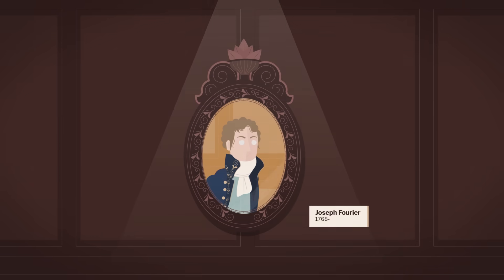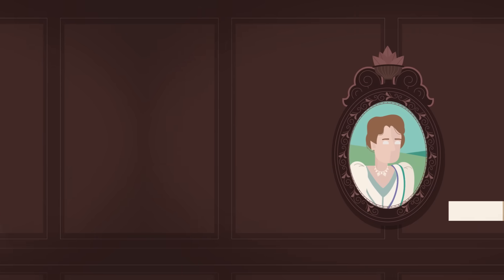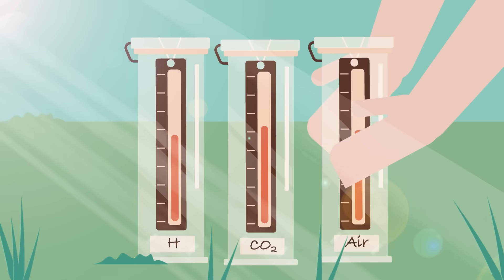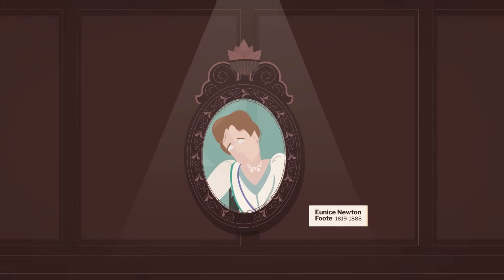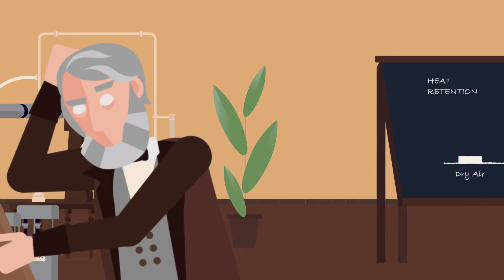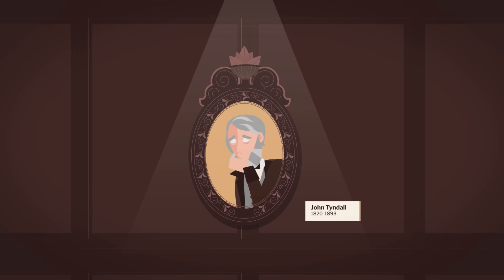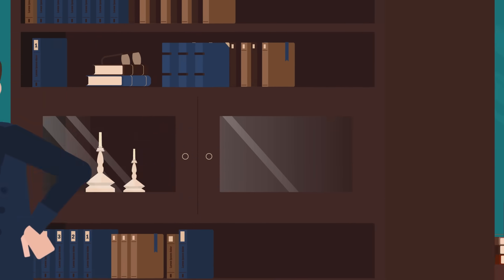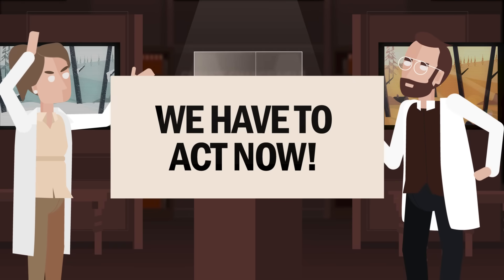How Climate Change Was Discovered | AMS OpenMind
💡 Extreme weather events are now more frequent and severe than ever. 🌪️🔥 Floods, fires, heatwaves, and cold snaps capture a lot of media attention, and climate scientists are making increasingly direct public statements about the risks to society. 🌍 But the science behind what we are witnessing now has been known for 200 years. 📜🔍

In the 19th century, French mathematician Joseph Fourier calculated that the Earth should be much colder than it is, suggesting something in the atmosphere was trapping heat. 🌞 Eunice Newton Foote later demonstrated that CO2 retains heat much longer than other gases. 🌡️ John Tyndall confirmed these findings, showing CO2 traps 1,000 times more heat than dry air. 🌬️ Finally, Svante Arrhenius calculated that doubling CO2 levels would drastically increase Earth’s temperature. 🌡️📈

Discover how these pioneering scientists uncovered the mechanisms behind climate change and why their findings are more relevant than ever. 🌍

A video by  @scienseed4294 for Ventana al conocimiento